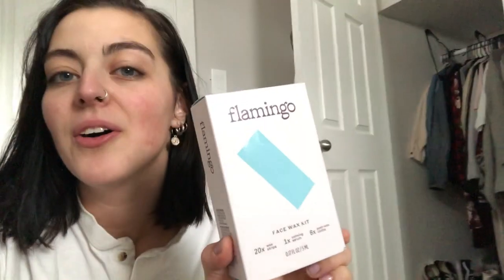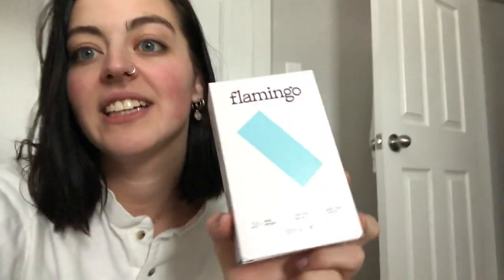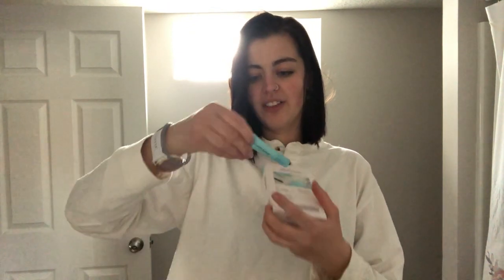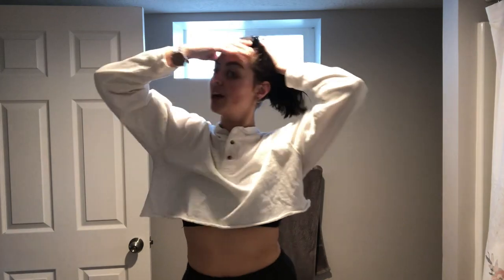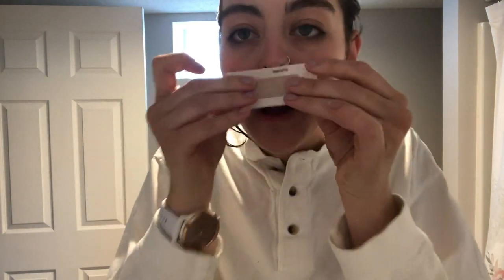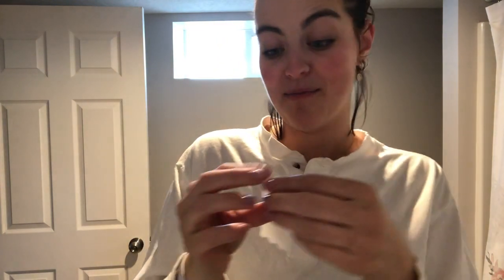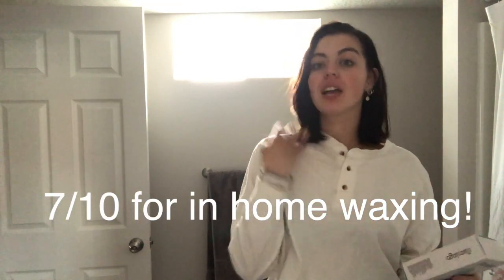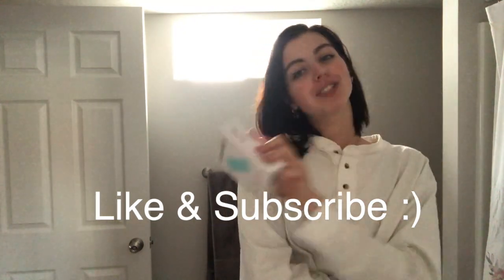AN HONEST Falmingo Wax Review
Ladies, let's be honest..we need a good at home wax. So I tried out Targets Falmingo wax for you to see if it is worth buying!